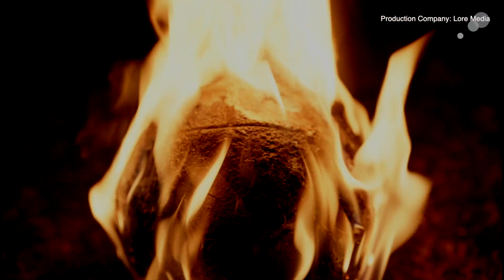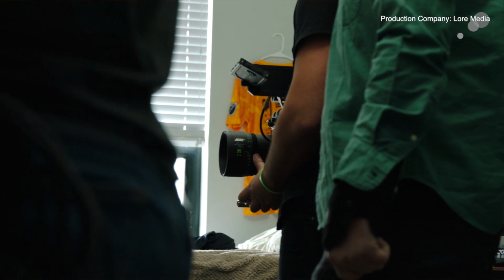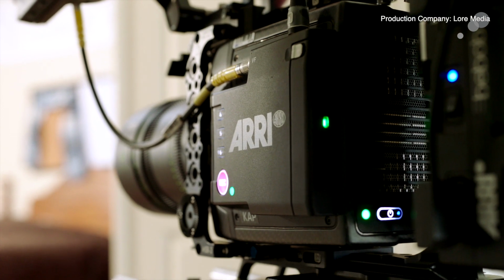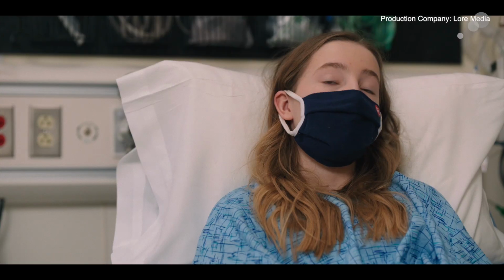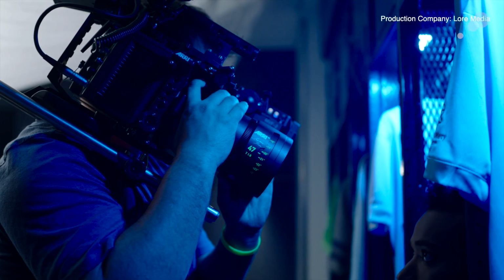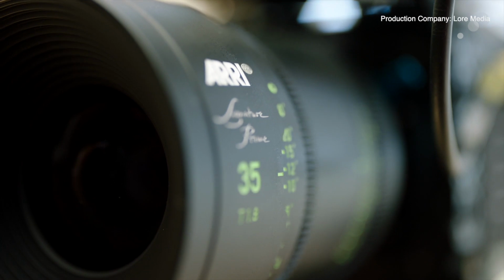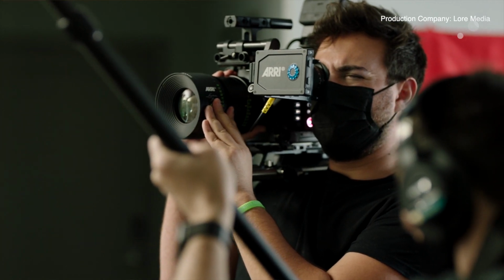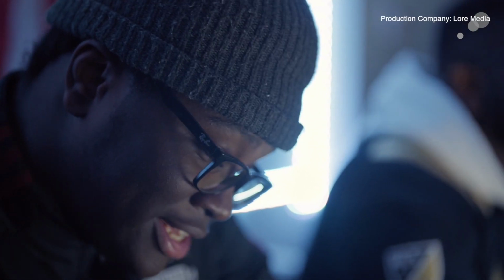ARRI Applications: ALEXA Mini LF & Signature Primes with Lucas Cohen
AbelCine's new ARRI Applications series begins with insight from Director of Photography Lucas Cohen, exploring why he chose the ARRI ALEXA Mini LF and Signature Primes for this specific project: six shoots in three weeks, covering Major League Soccer.